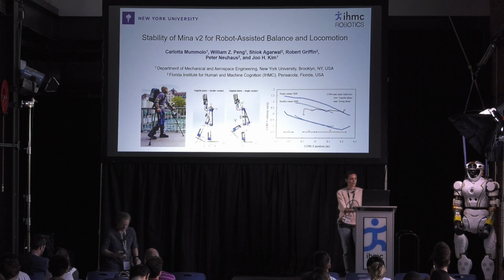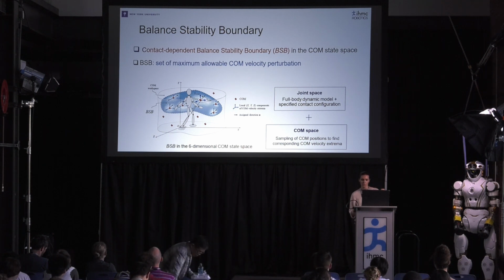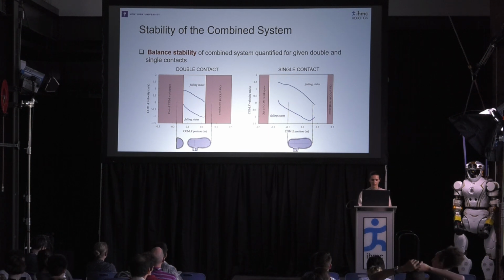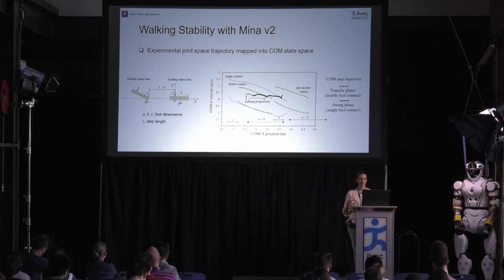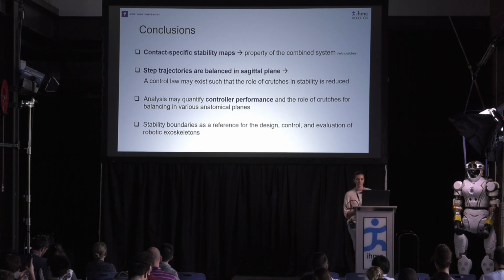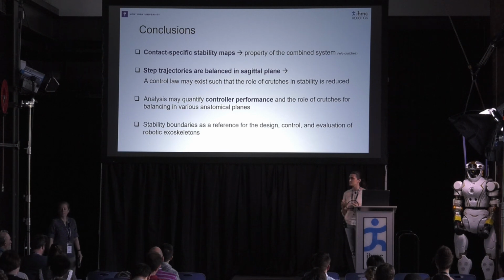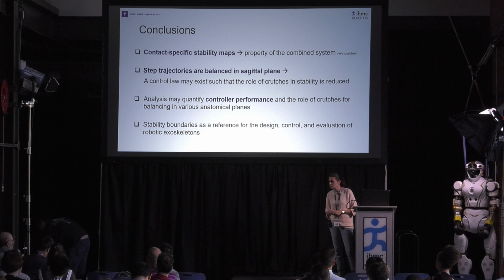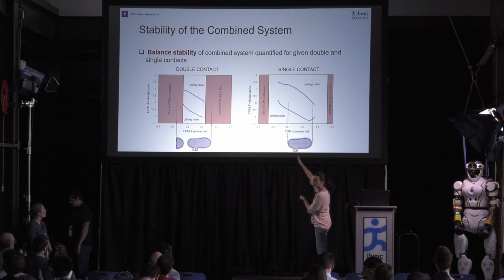Carlotta Mummolo: Stability of Mina v2 for Robot-Assisted Balance and Locomotion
Carlotta Mummolo: Stability of Mina v2 for Robot-Assisted Balance and Locomotion. Dynamic Walking Conference 2018, Pensacola.